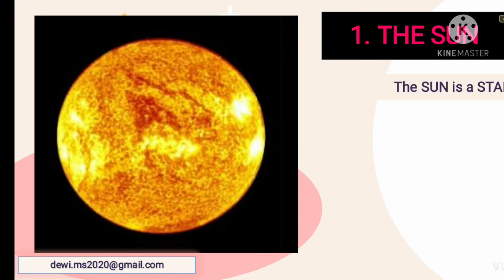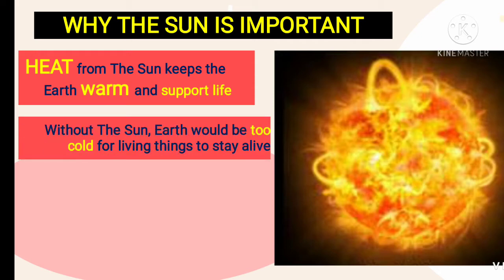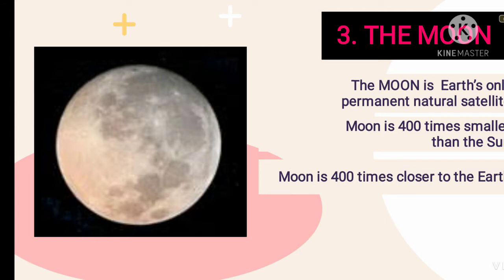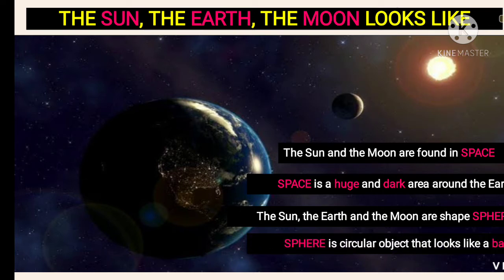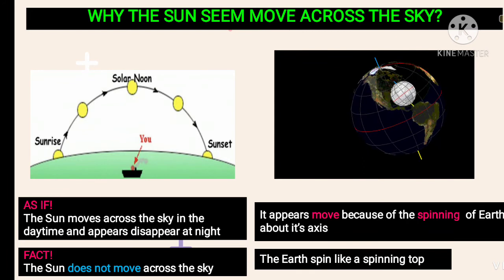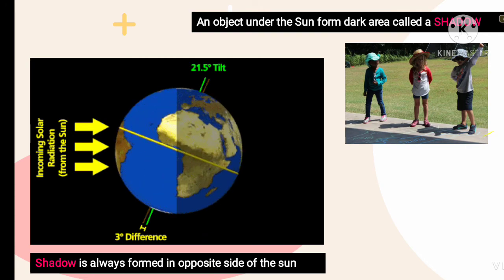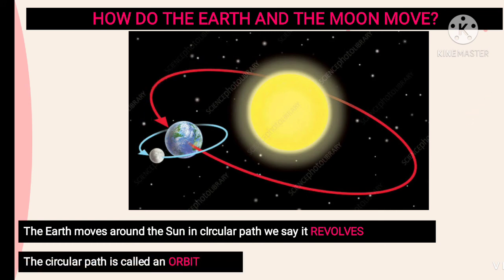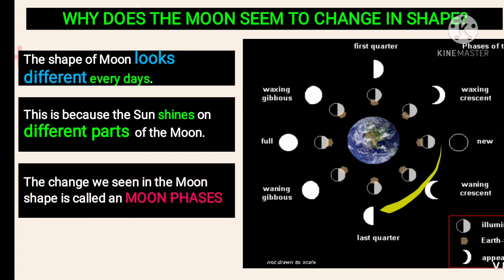The Sun, The Earth and The Moon_Science Y3